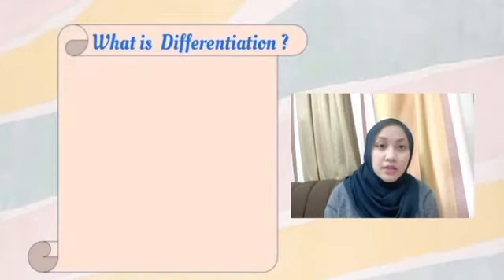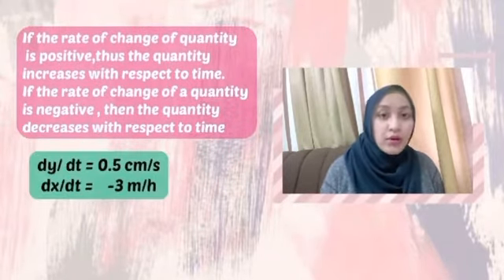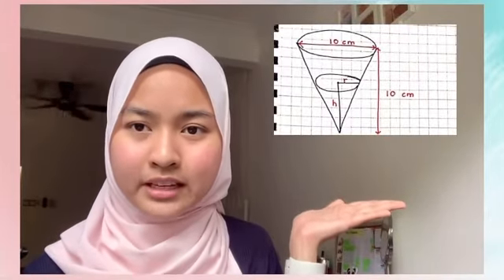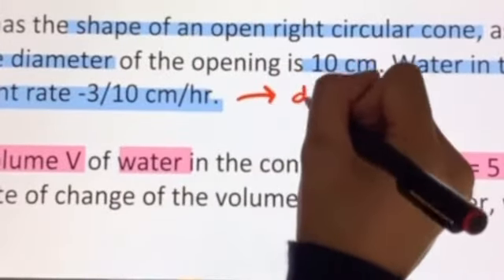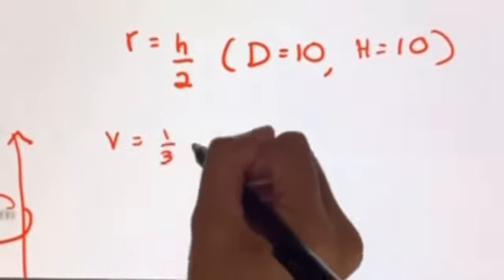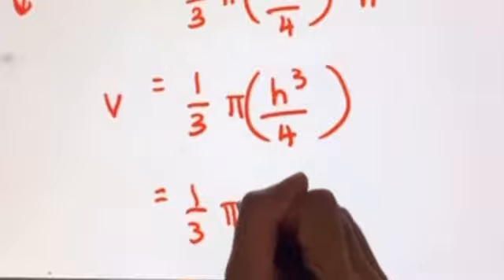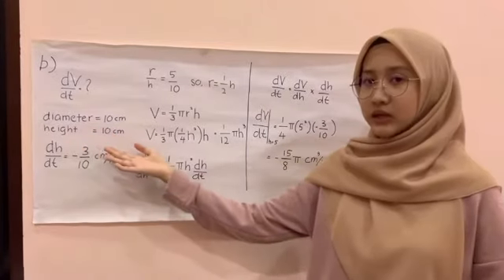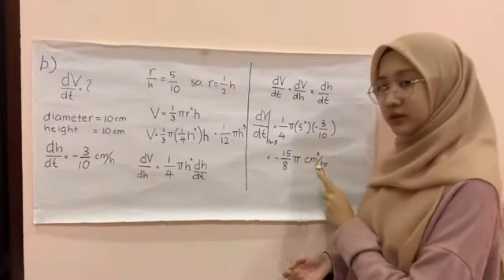Mat183 Assignment - Application of Differentiation